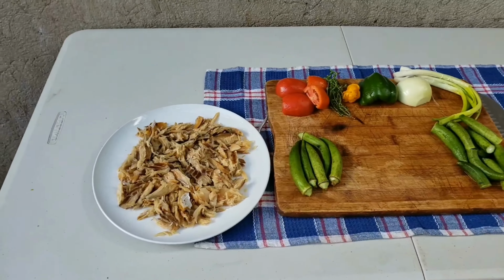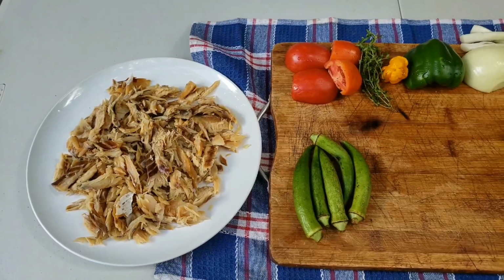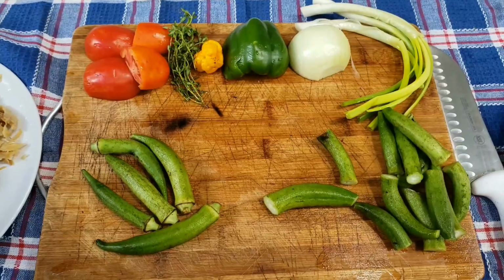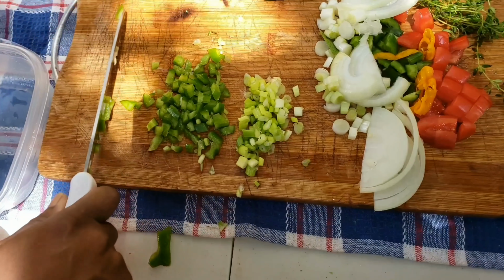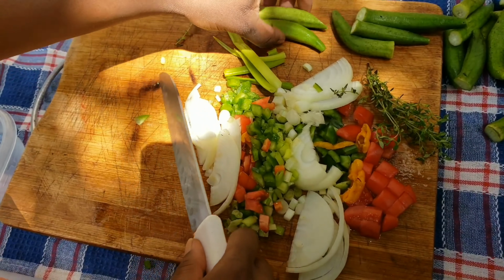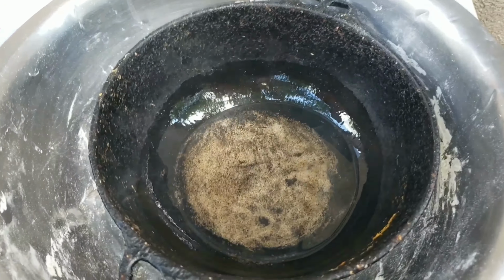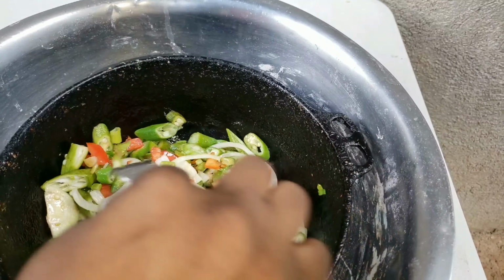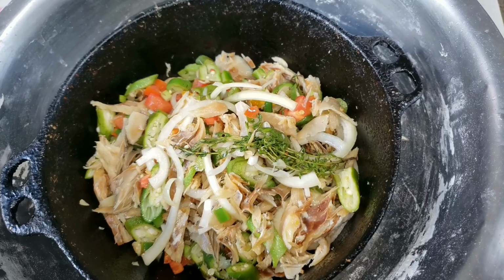How To Cook Okra And Saltfish Jamaican Style best recipes ever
How To Cook Okra And Saltfish Jamaican Style best recipes ever. Chop the onion, sweet pepper, chili pepper, okra, and tomato whilst you're waiting for the fish to cook. Remove the fish from the water and allow it to cool. Remove all of the bones and skin then flake the flesh of the fish. Serve with yam, green banana, fried dumplings, and Irish potato.

Next time you want to cook salt fish, don't boil it or soak it in boiling water to remove the salt, rather, soak it in regular cold tap water for 12 – 24 hours and you will be rewarded with perfectly de-salted salt fish that is tender, and easy to flake, to prepare in a variety of ways.

Prior to cooking, saltfish must be rehydrated and soaked overnight in water. This removes most of the salt. It is important, however, not to remove all the salt from the fish, as that's where it gets its great flavor.

Recipe Jamaican Okra Salt Fish Boil Dumpling Food Breakfast Restaurant

Step-By-Step How To Build A House Like This In The Caribbean